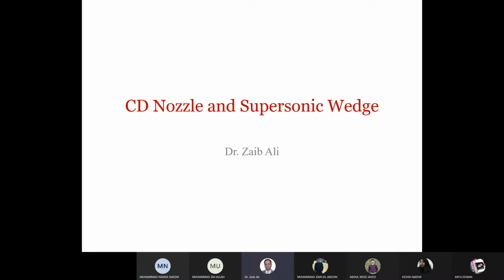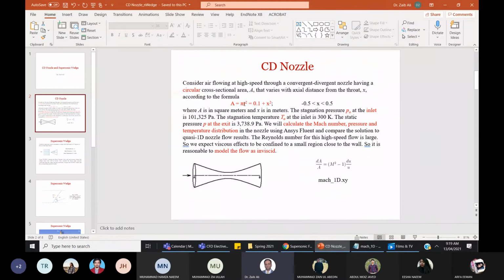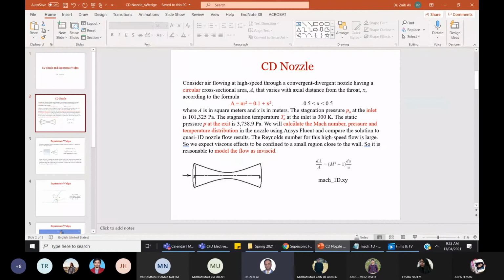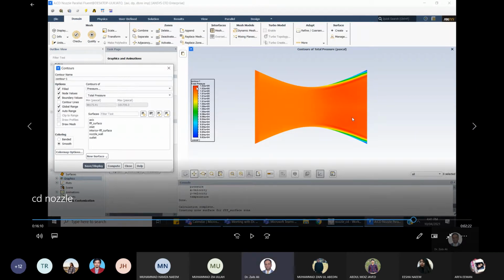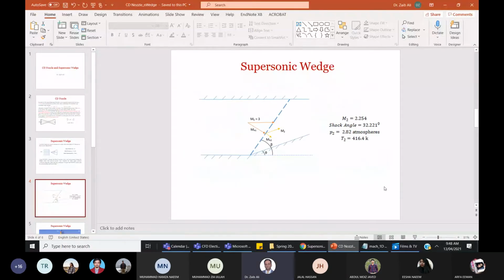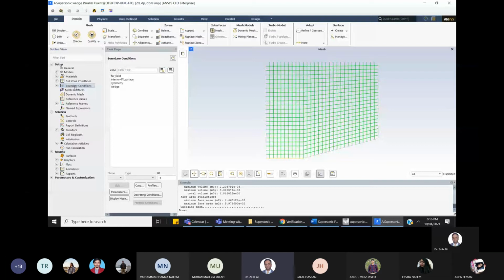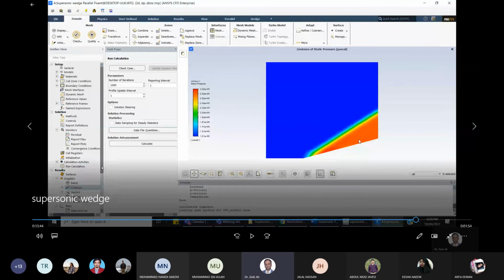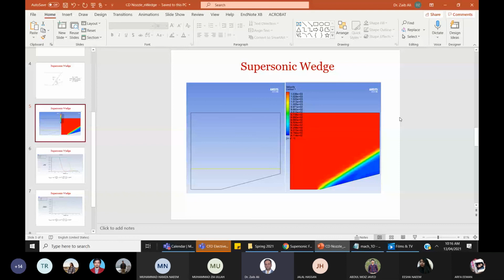Converging diverging nozzle